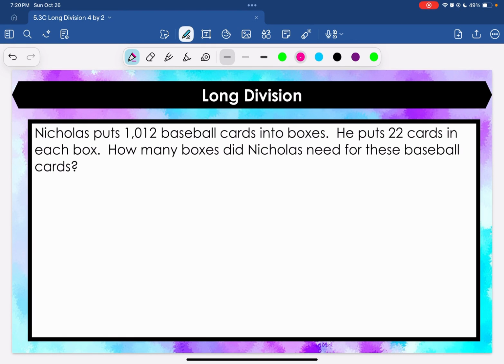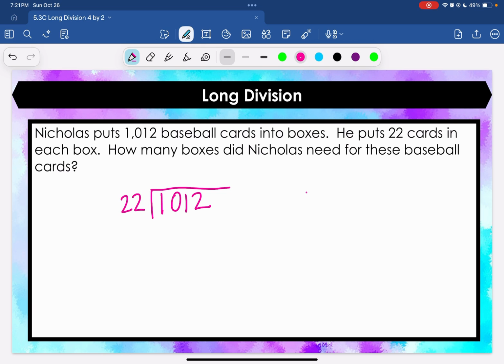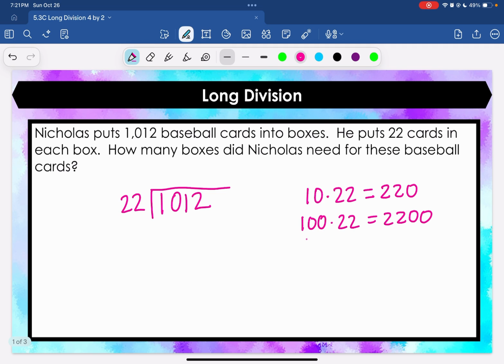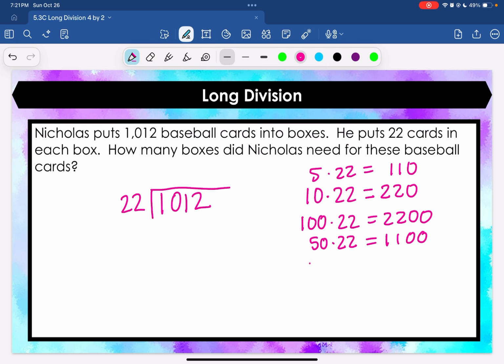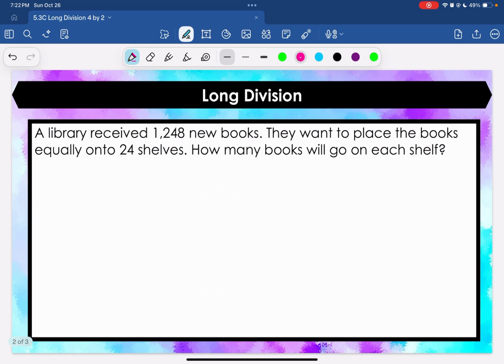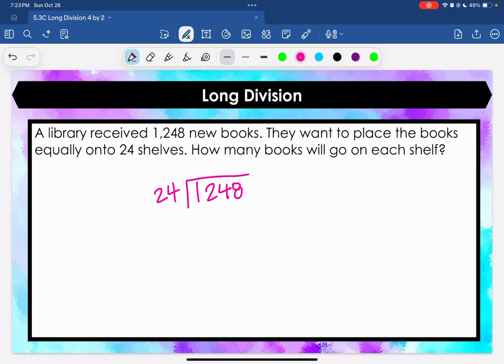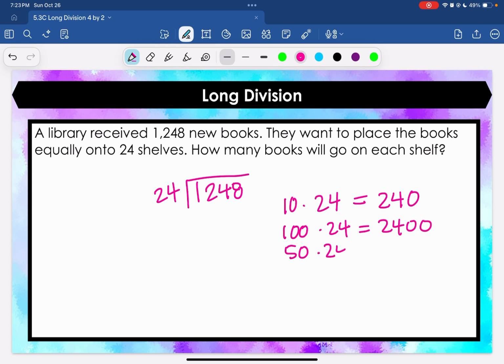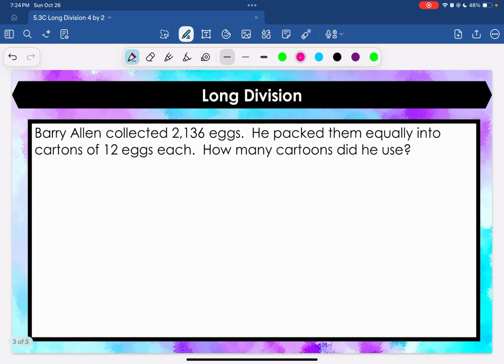5.3C Long Division using Partial Quotients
In this video, we’ll explore longdivision using partial quotients

I’m a teacher with experience teaching 6th, 7th, and 8th grade math, and I’m currently teaching 5th grade math in Texas. My goal is to make math clear and simple for students, parents, and anyone who wants to learn.